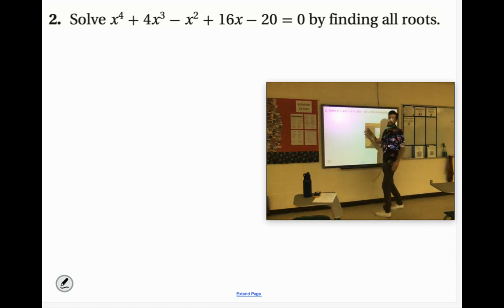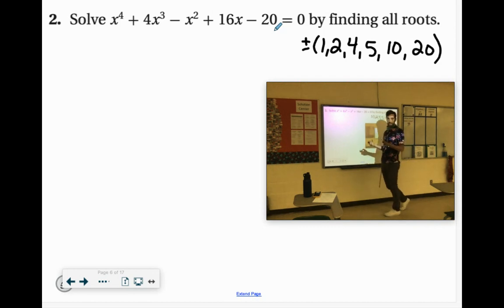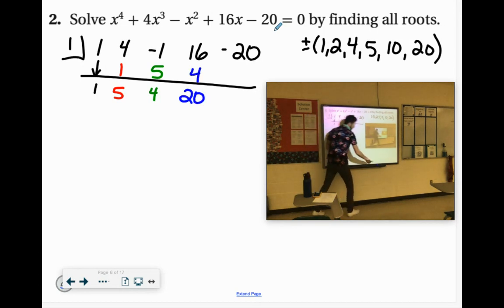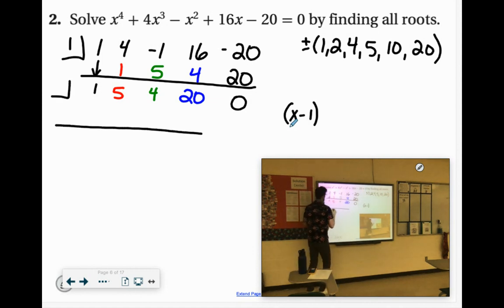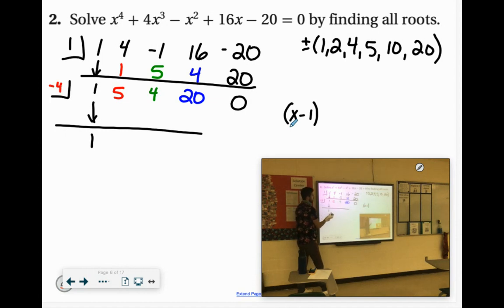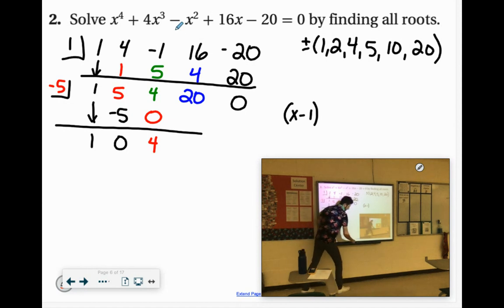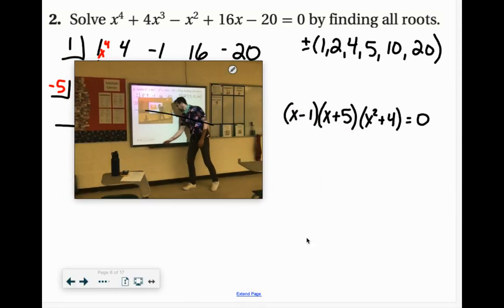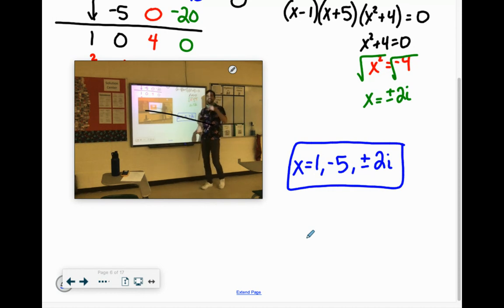A2 0306d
Fundamental Theorem of Algebra 4